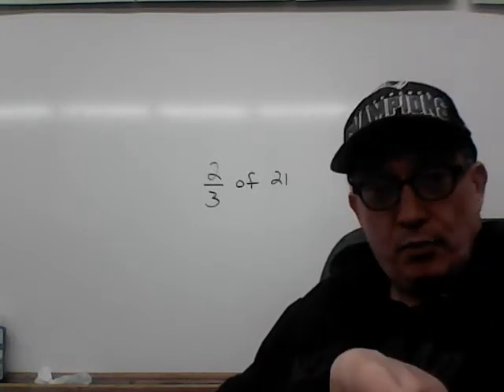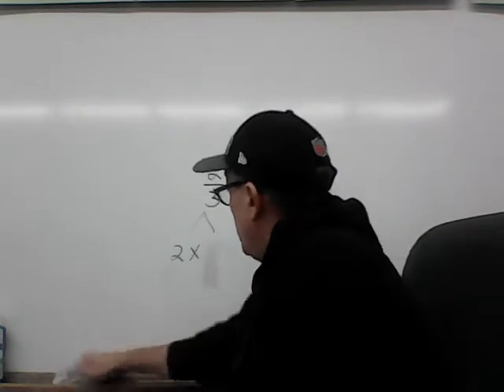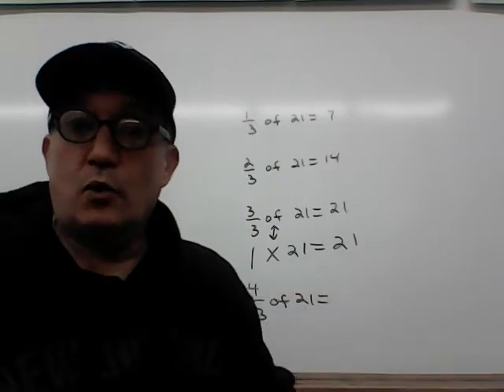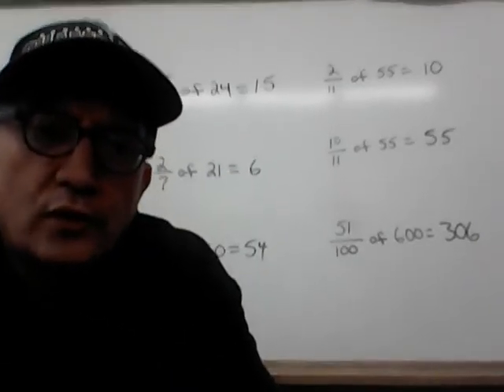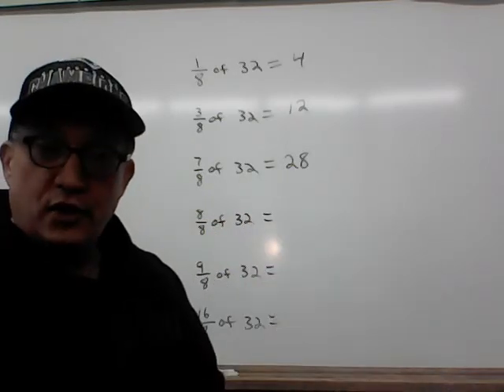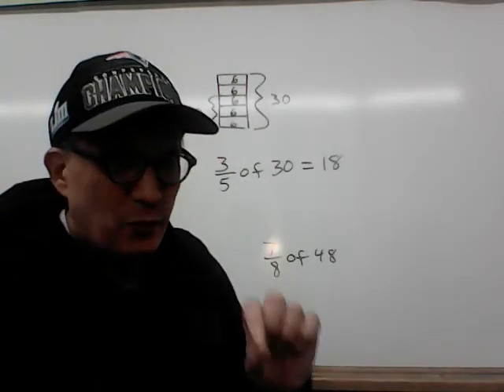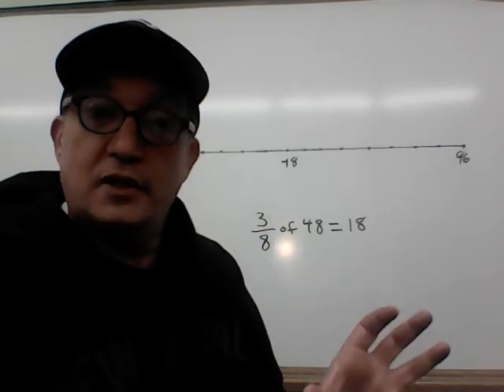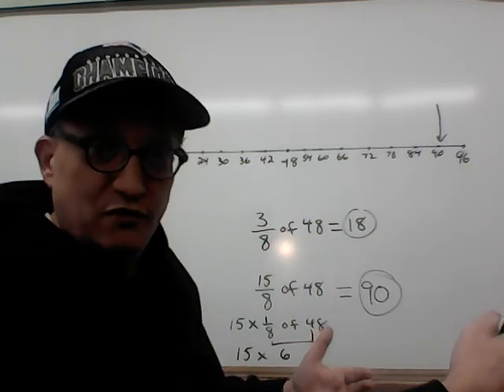Grade 5: Multiplying Fractions (Part 1)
Finding a fraction of a whole number when the denominator is a factor of the whole number.  Our gateway to fraction multiplication!
At about 12:55, I made a mistake with 10/11 of 55, but corrected it later.
At 24:09, I said "16" when I should have said "18."